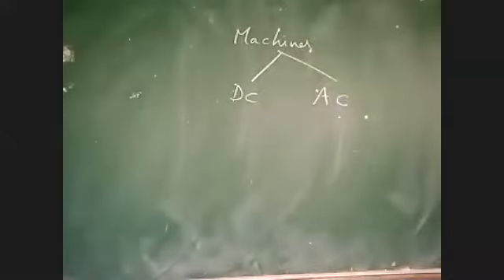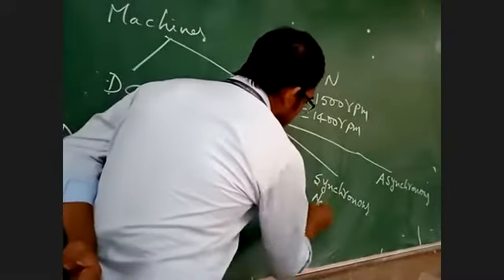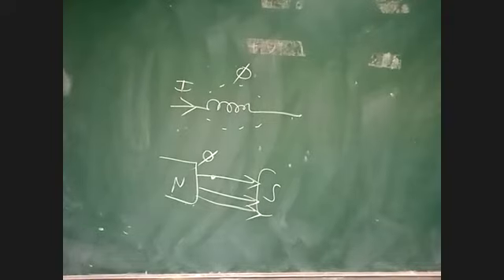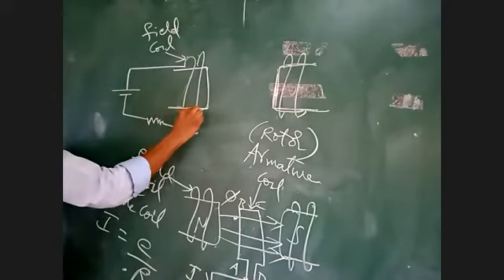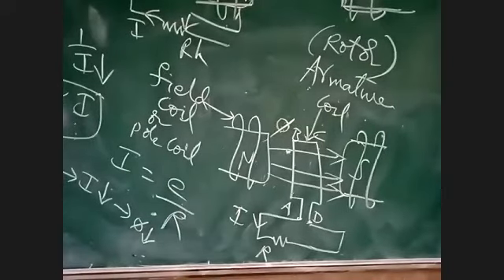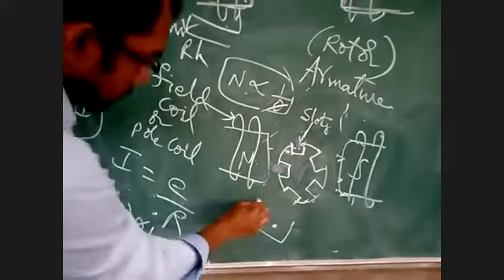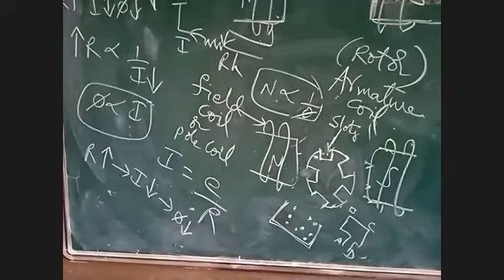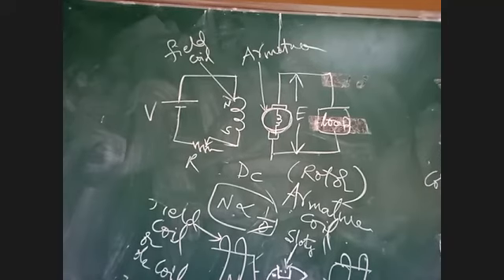16 07 2021 DCGenerators AIML